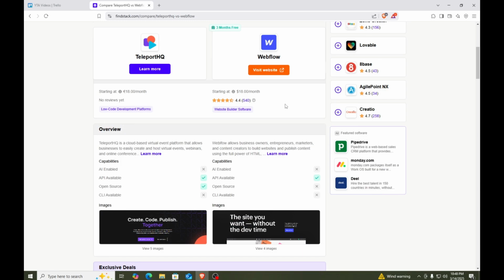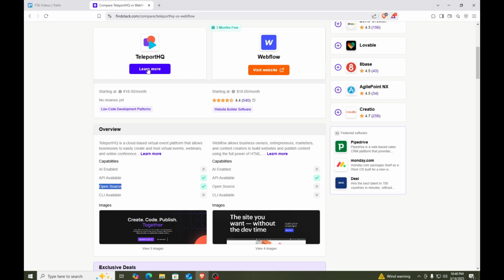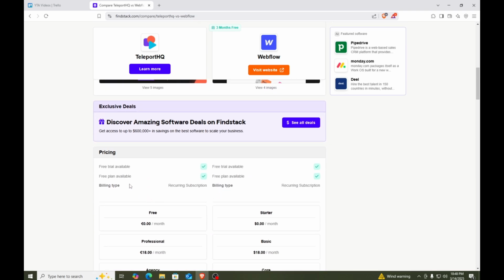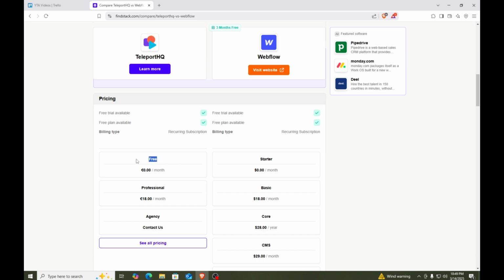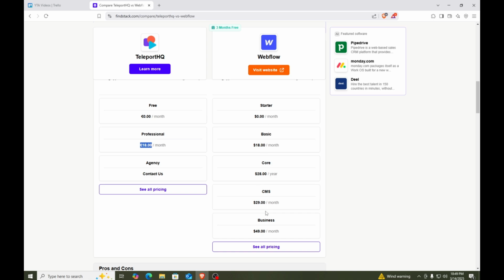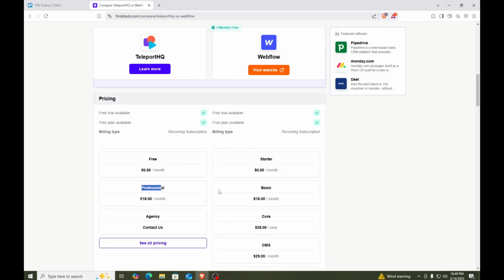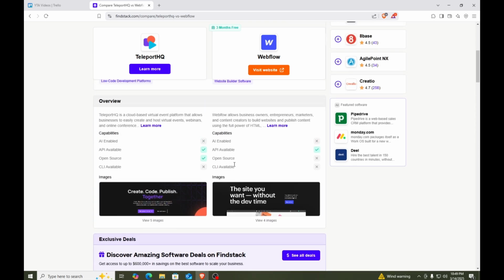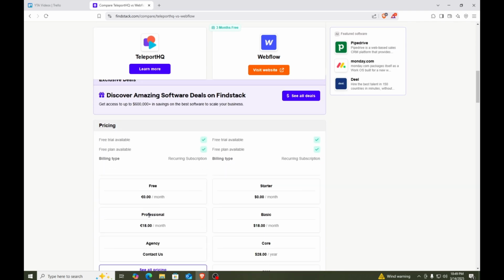Teleporthq VS Webflow - WHICH SHOULD YOU USE IN 2025 (COMPLETE BREAKDOWN)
TeleportHQ vs Webflow – Which Website Builder is Best? (Full Review & Tutorial!)

In this video, we’ll compare TeleportHQ and Webflow, two powerful website builders for designers and developers. Whether you're looking for an AI-powered website builder like TeleportHQ or a flexible CMS like Webflow, we’ll break down their features, pricing, and ease of use. Learn how to build websites efficiently, explore TeleportHQ templates, and see if it’s a worthy Webflow alternative. Watch now to find the best tool for your needs! 🚀💻